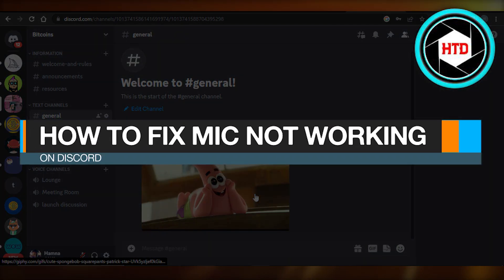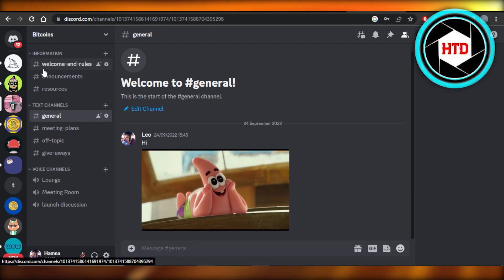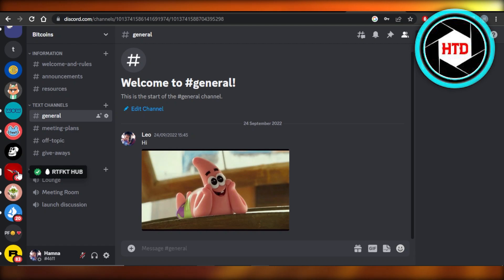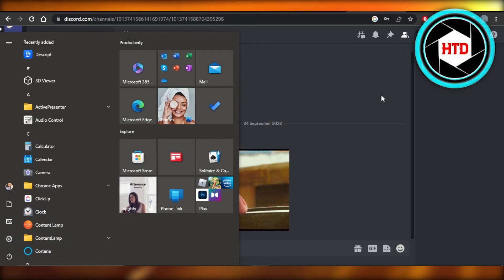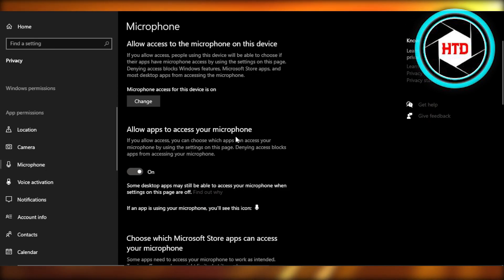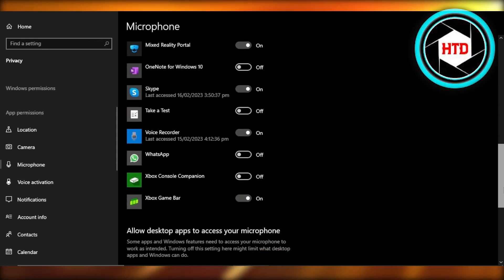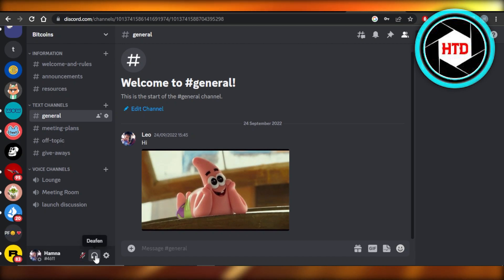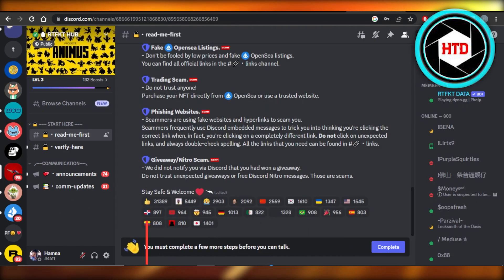How To Fix Mic On Discord Not Working (2025)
Learn How To Fix Mic On Discord Not Working. It is really easy to do and learn to do it in just a few minutes by following this super helpful tutorial to get a better understanding of everything.